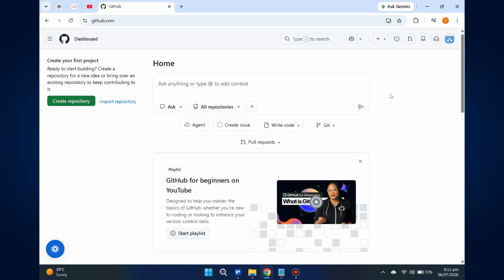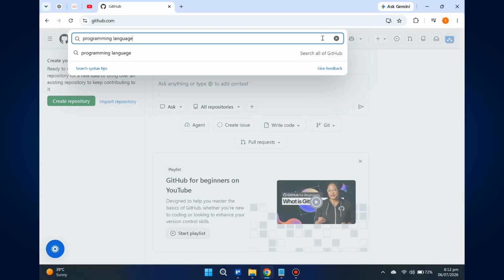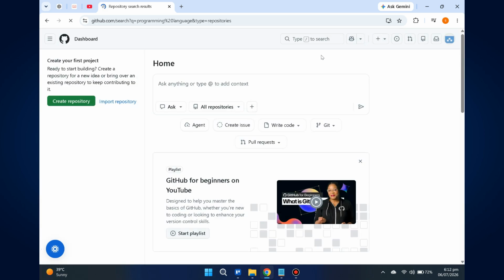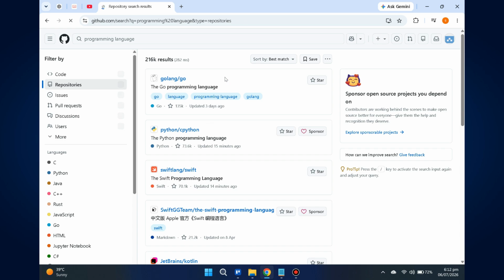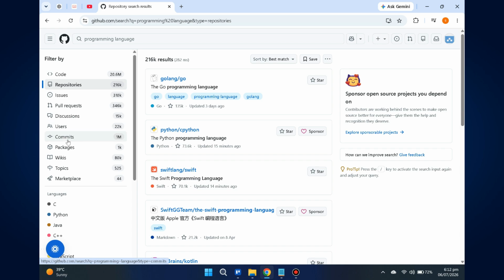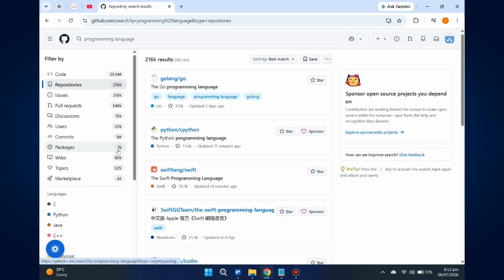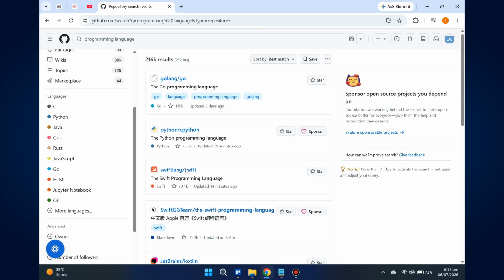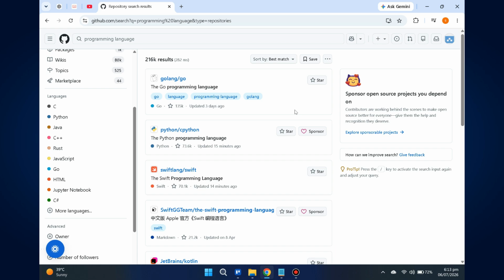How to search for projects on GitHub - 2026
Learn how to search for projects on GitHub in this step-by-step guide.

In this video, I'll show you how to find projects, repositories, and open-source code on GitHub using the latest method available in 2026.